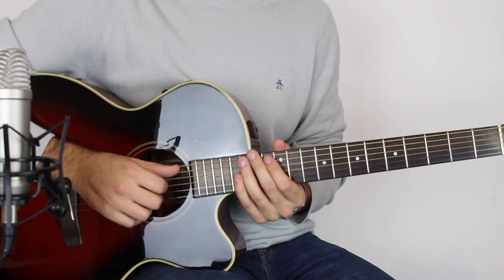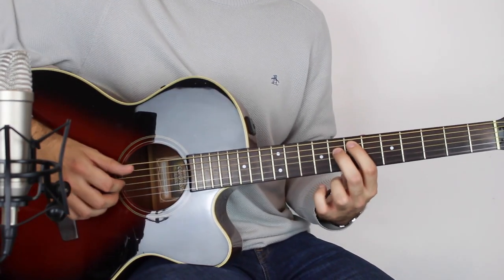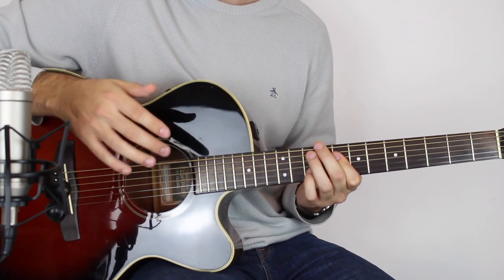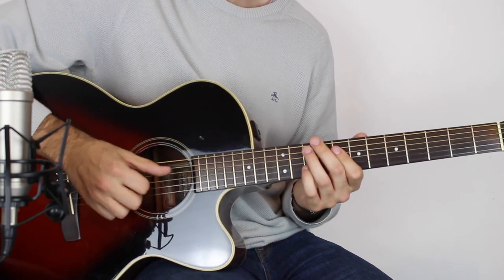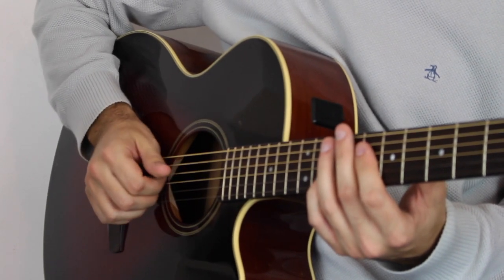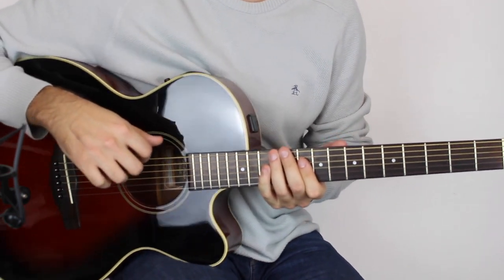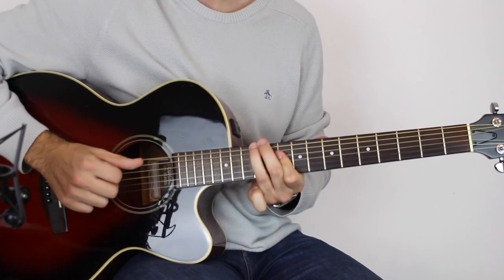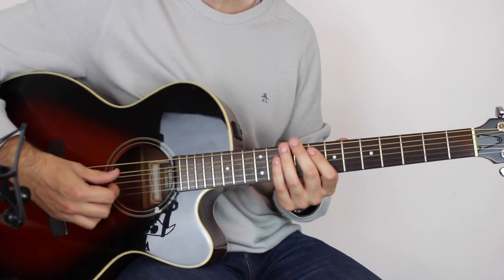Neon by John Mayer | LIVE INTRO | Guitar Lesson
Here's my lesson of John Mayer's live version of Neon.
FULL LESSON (TAB no longer free due to copyright laws)